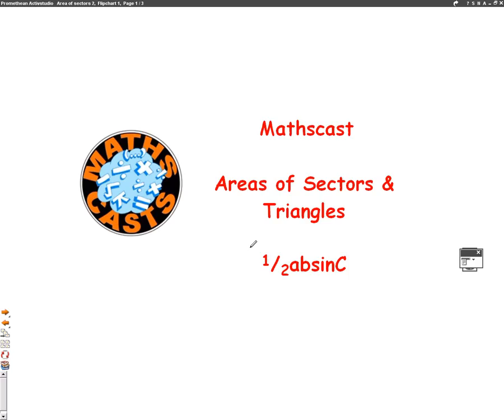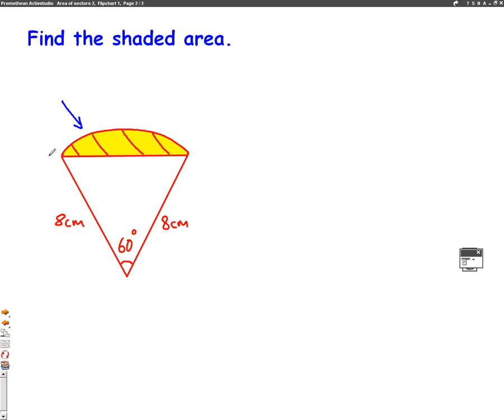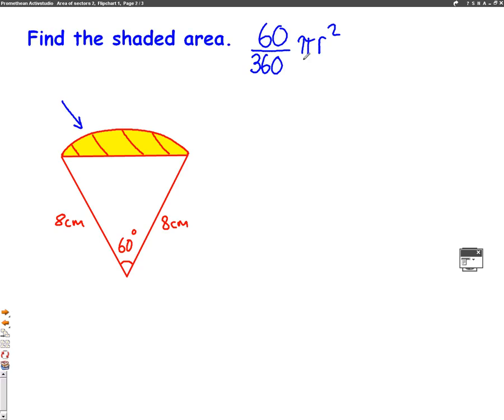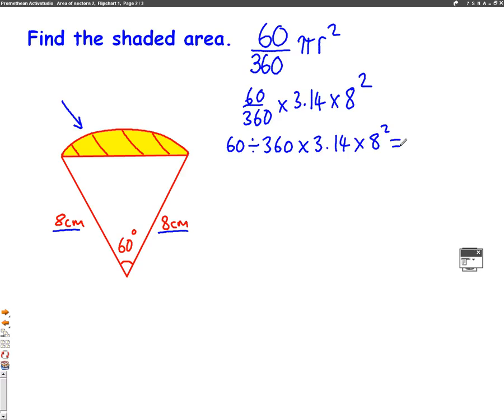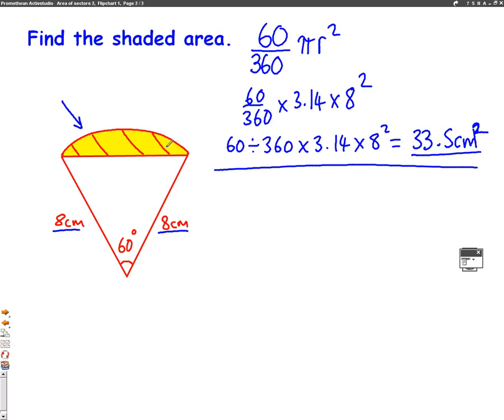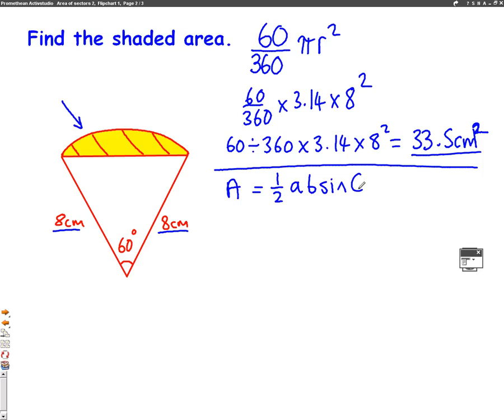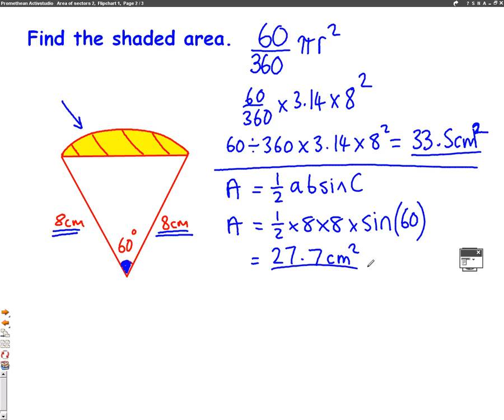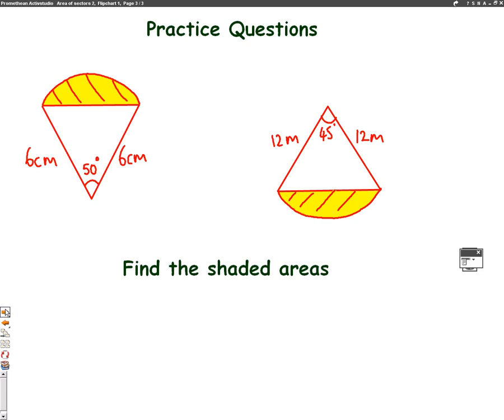Area of sectors 2 & 1/2absinC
This video shows you how to use area of sectors and the area of triangle formula to answer exam questions.  It goes through an example and then has some practice questions to try.